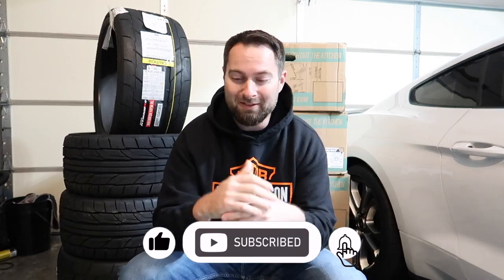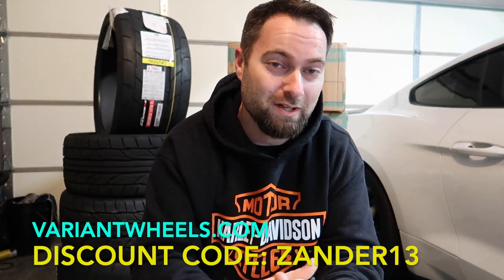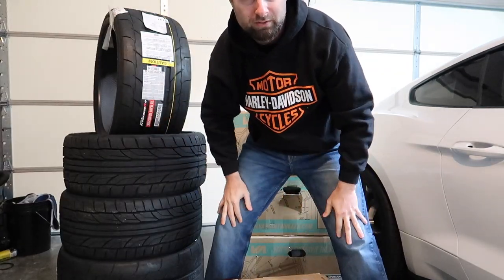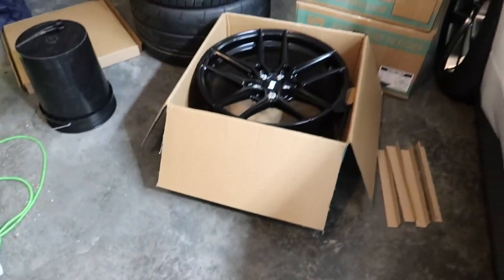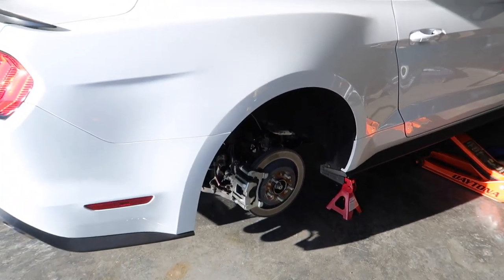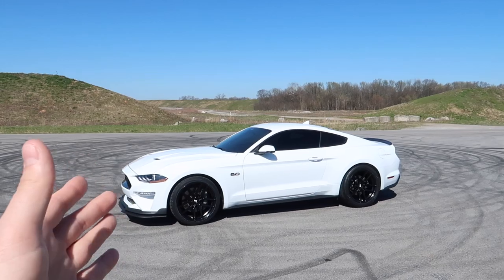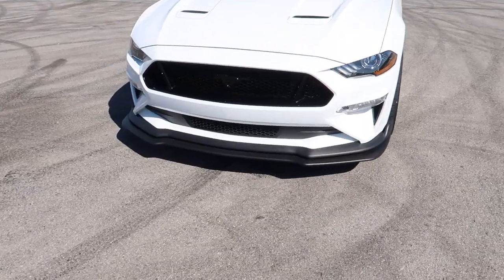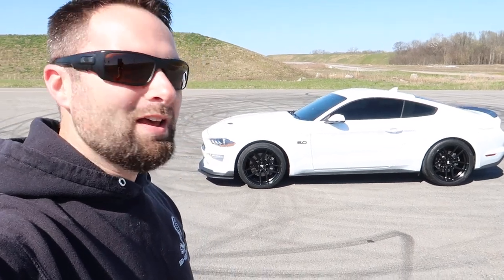FIRST EVER VARIANT HELIUM WHEELS ON A 2022 MUSTANG GT s550 LOOK INSANE 🔥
Today we install some brand new for 2023 Variant Helium wheels for my 2022 Ford Mustang GT s550 and they look incredible!

SAVE MONEY ON PARTS:
MY VEHICLES:
2022 HARLEY DAVIDSON LOW RIDER S
2022 FORD MUSTANG GT